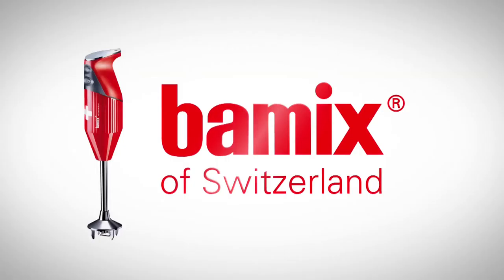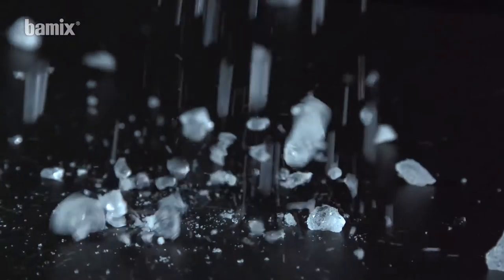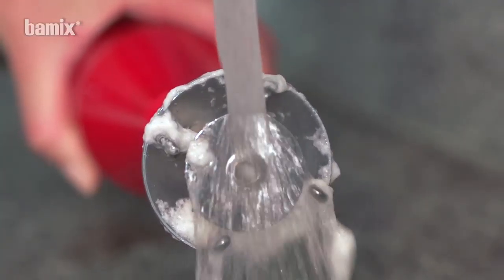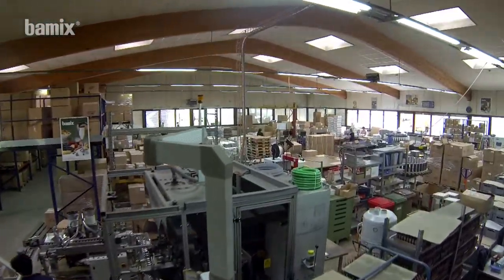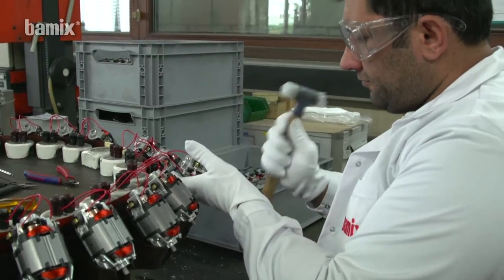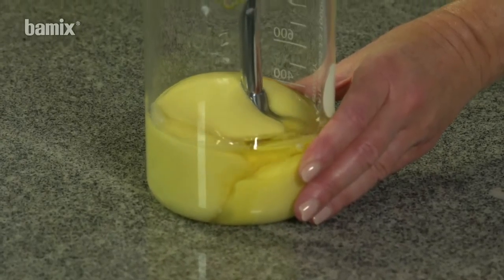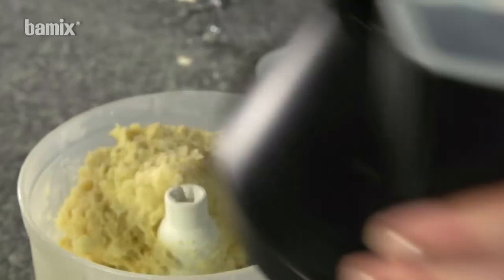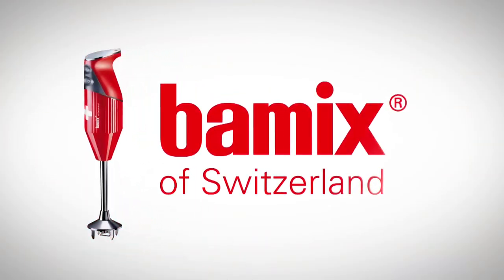bamix® the kitchen robot